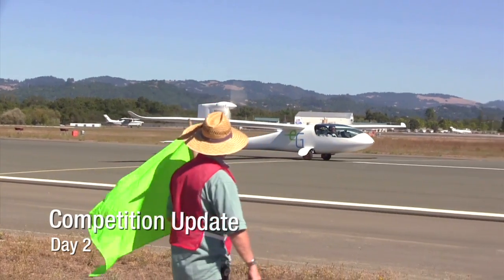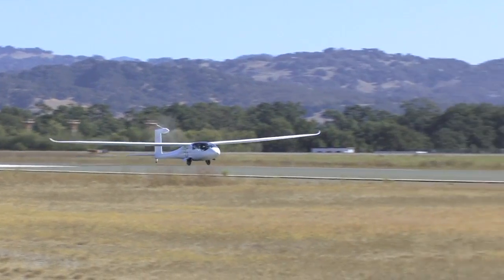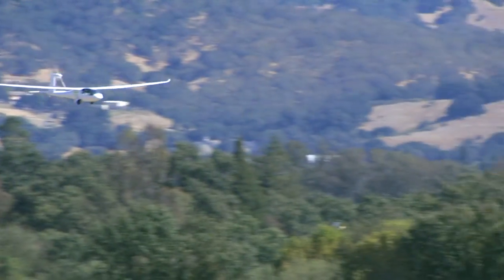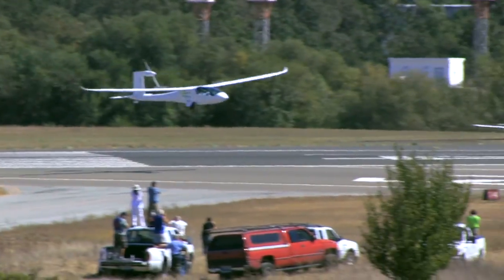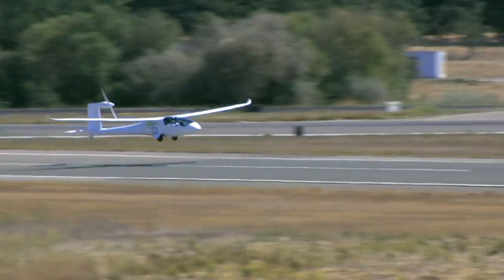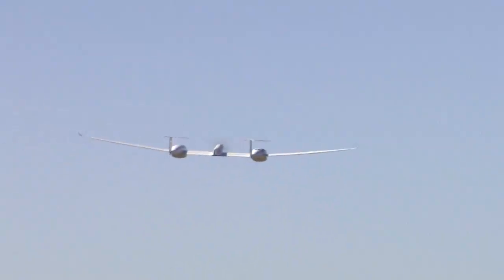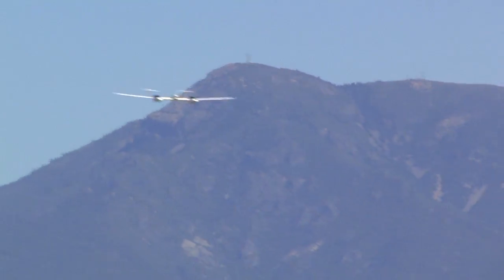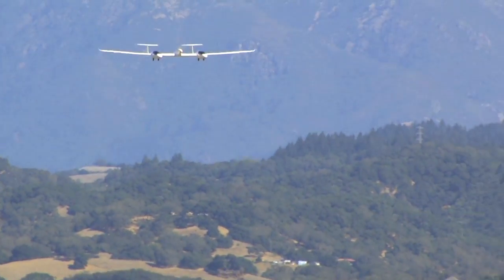Day 2 - pMPG Competition - Green Flight Challenge sponsored by Google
Each aircraft's efficiency is evaluated using special hardware to measure total energy output, whether as electricity or liquid fuel.  The resulting metric of Passenger Mile Per Gallon or pMPG is used as a component of each team's final score.  Aircraft must achieve 200 pMPG across all competition phases to qualify for the US $1.5M prize.

Credits: The CAFE Video Team - TIm Seeley, Dave Cox, Craig Clement, Rusty Reed, Marty Kornfeld, Damon Seeley